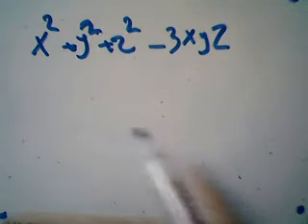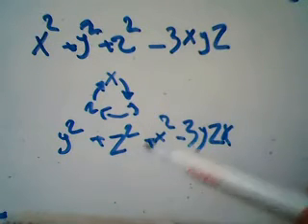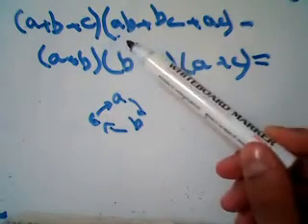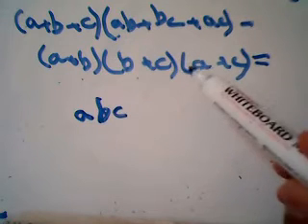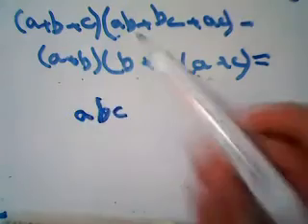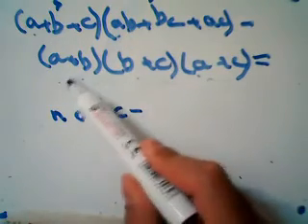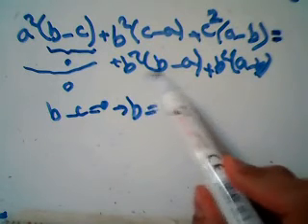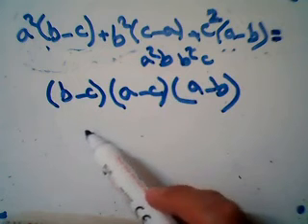Factoring using symmetry 1